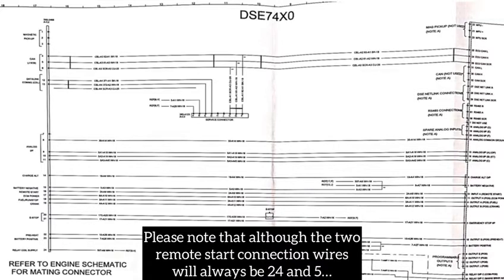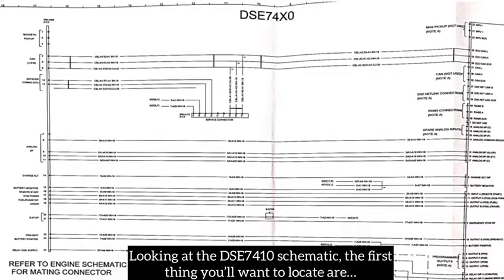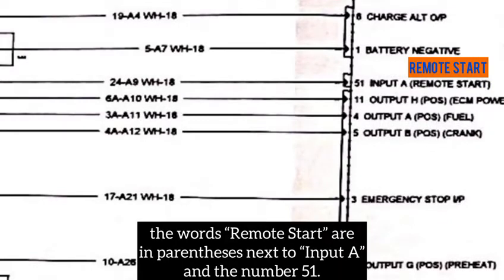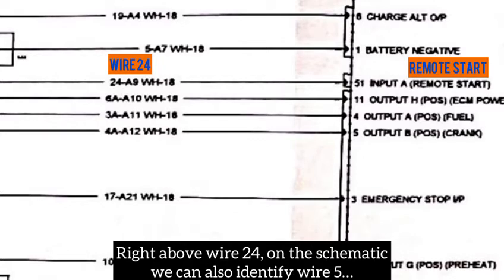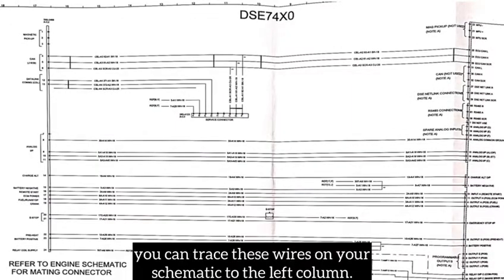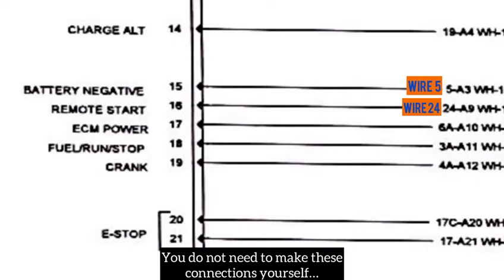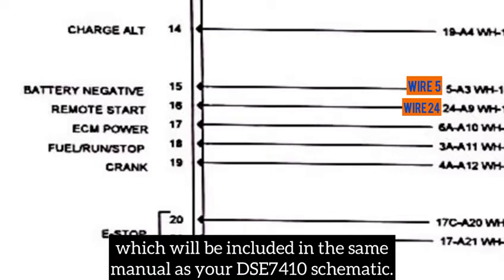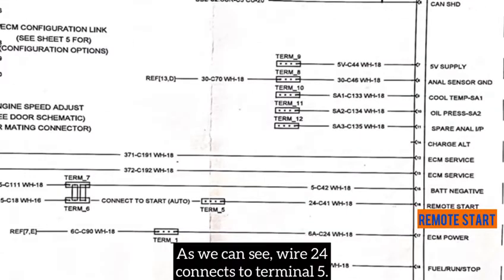Where to find remote/auto start connections on the Deep Sea Electronics DSE7410 Control Panel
Where to find remote/auto start connections on the Deep Sea Electronics DSE7410 Control Panel @SimplyReliablePower